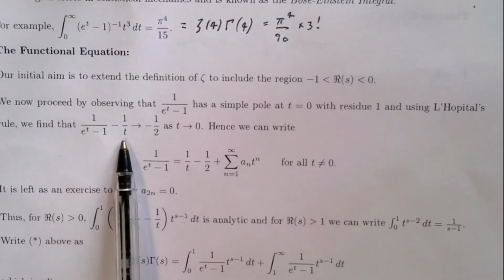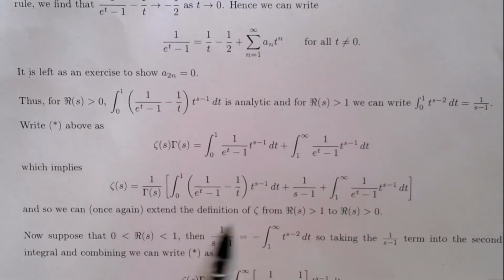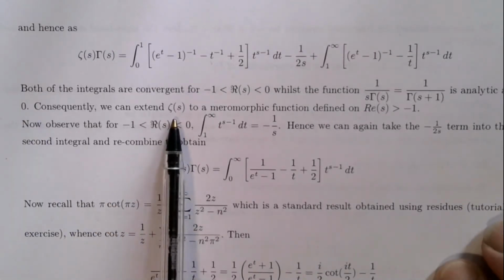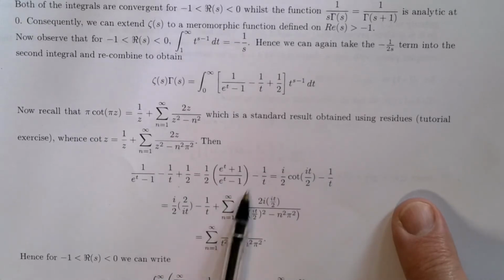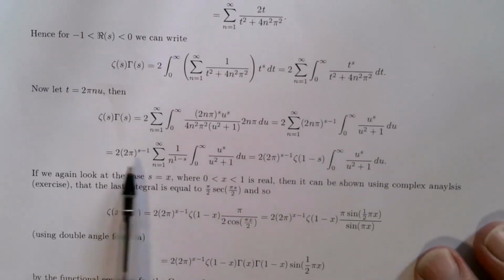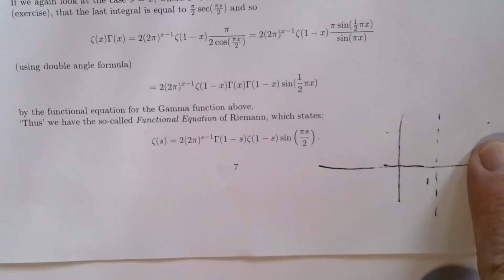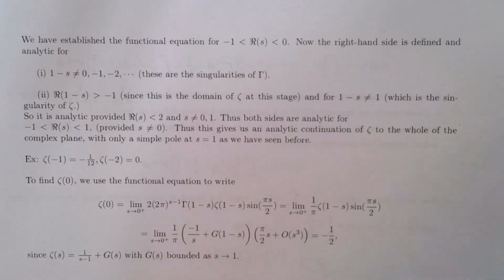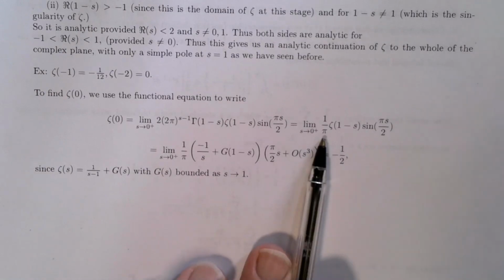Journey into Number Theory: Chapter 5: Section 3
Riemann's functional equation for the zeta function.